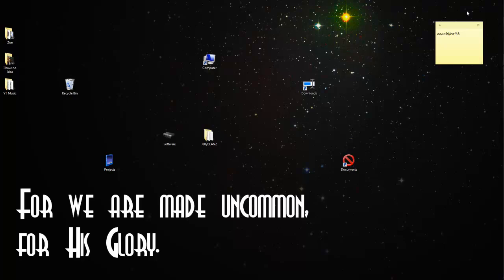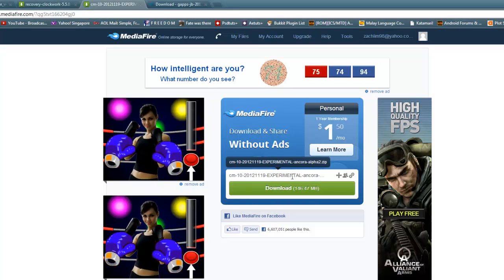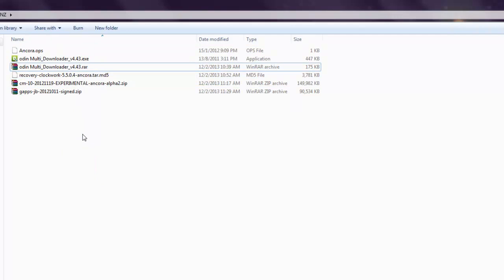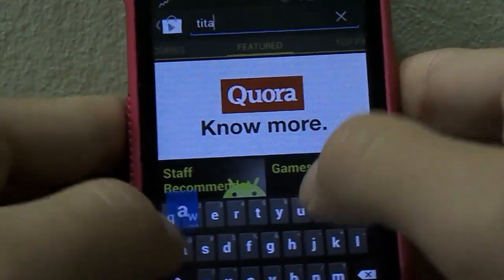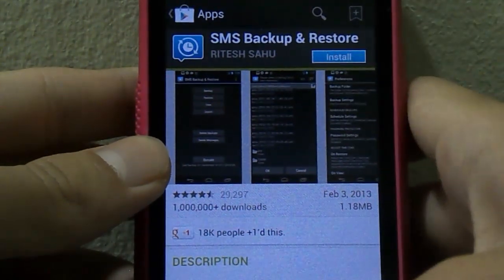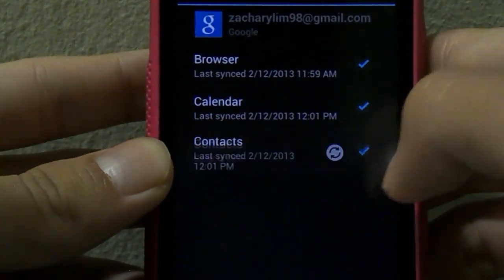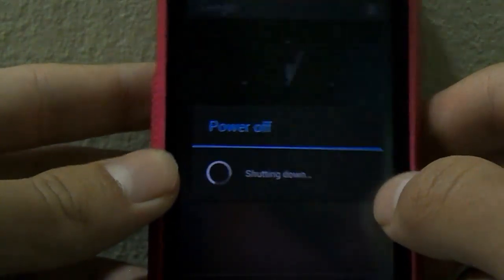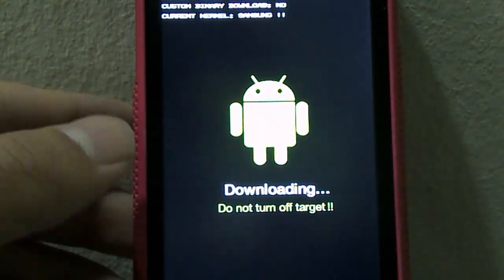Install Jelly Bean 4.1.2 onto Galaxy W- Part 1 (UPDATED 2013)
Hey Guys!

*ALL LINKS HAVE BEEN UPDATED AS OF 7/6/2015*